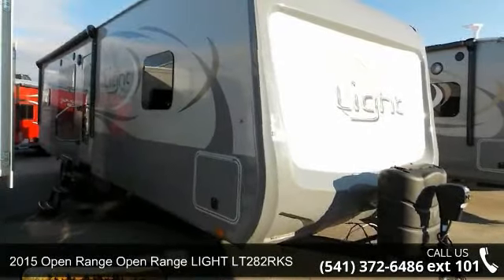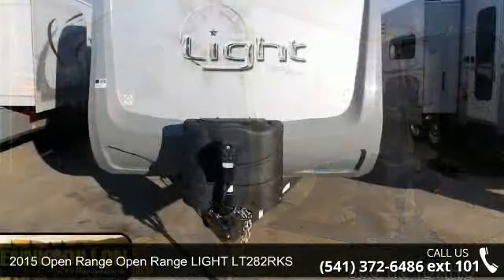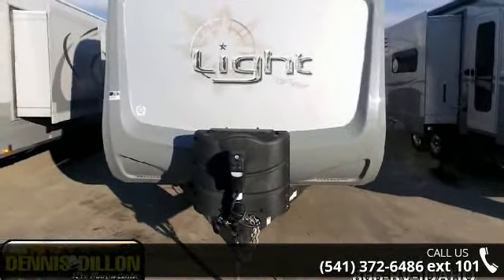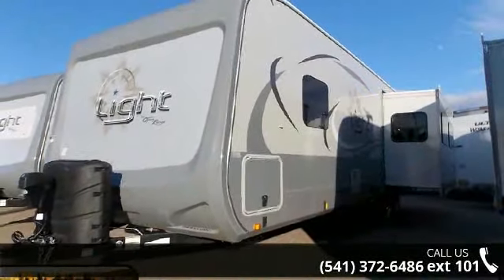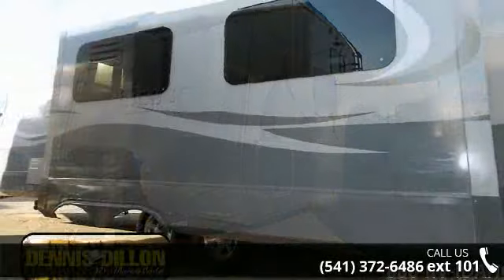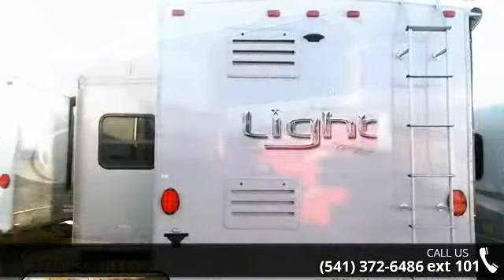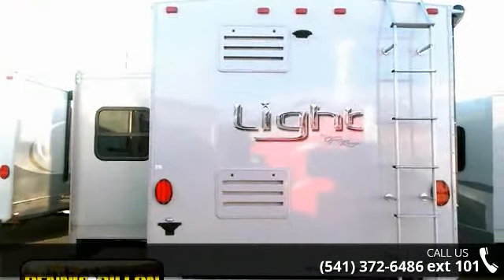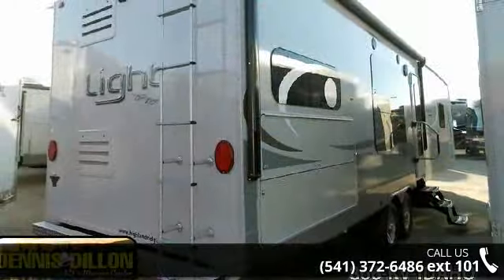2015 Open Range LIGHT LT282RKS - Dennis Dillon RV & Mari...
Description: Square Feet: 309UVW: 7855Dry Hitch Weight: 740Dry Axle Weight: 6535GAWR: 10400Gross Carrying Capacity: 3525Net Carrying Capacity: 3050Ext. Length (Box): 32'10\"Ext. Length (Overall): 35'10\"Ext. Height: 138\"Ext. Width: 100\"Water Heater (Gas/Elec): 6 Gal.Fresh Water: 50 Gal.Gray Water: 62 Gal.Waste Water: 31 Gal.LP Gas (Lbs.): 60Furnace (BTUs): 30,000Tire Size: 15\"Awning Size: 16'Sleeping Capacity: 6Standard FeaturesLate Model 1/2 Ton TowableExt. Utility Center w/Black Tank FlushLippert Equa-Flex SuspensionLippert Wide-Stance AxlesPorcelain Toilet w/Foot Pedal Flush60 Lbs. of LP Capacity100\"Wide Body FramePVC Roof MaterialLP Quick ConnectNitrogen Filled Radial TiresFront&Rear Stabilizer JacksPrepped for Back-Up Camera50 Amp Service\"Maxx Air\"Vent CoverPower Tongue JackFeatures:Water Capacity: 50 gals